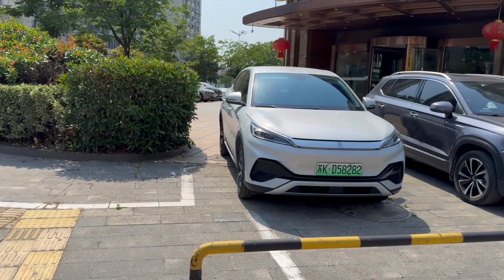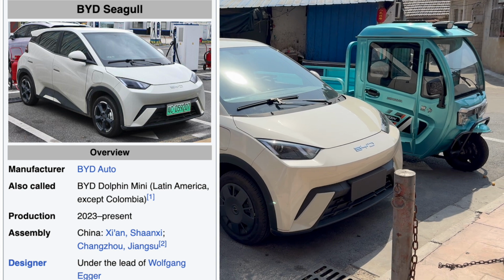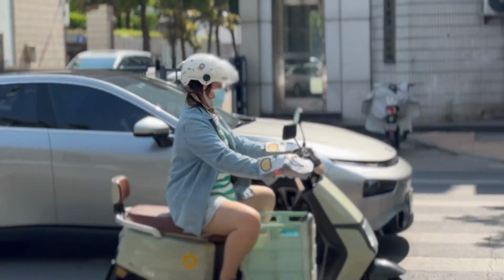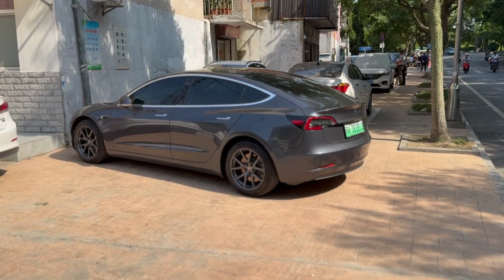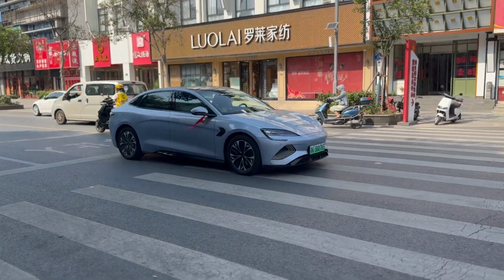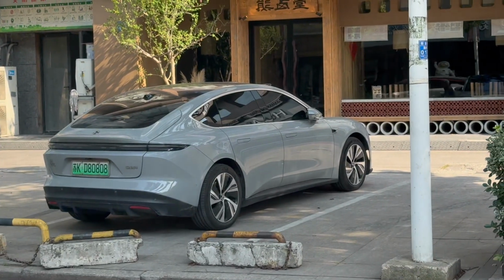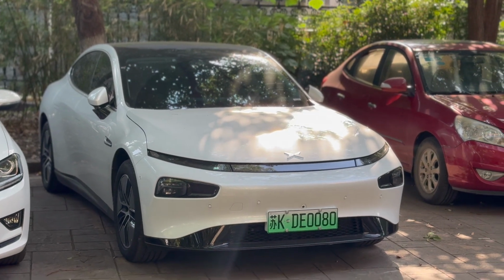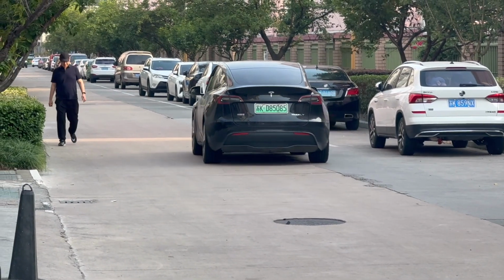How Many EVs Can I Find on a Walk in China? | Unveiling China's Electric Vehicle Evolution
Embark on an electrifying expedition through the enchanting streets of Yangzhou, a gem nestled in the heart of Jiangsu Province, China. Despite its ancient charm, Yangzhou shines as a hub of cutting-edge innovation in the global electric vehicle (EV) revolution, boasting an impressive array of budget-friendly EV models poised to revolutionize the automotive landscape.

Join us as we navigate the bustling thoroughfares of Yangzhou, where a dazzling variety of EV options beckon exploration. From the pioneering offerings of Chinese EV juggernauts like BYD, Nio, Xpeng, and SAIC to the renowned excellence of Tesla, the cityscape brims with innovation and diversity.

In this exhilarating visual odyssey, we'll dive deep into Yangzhou's thriving EV market, showcasing a plethora of models including the sleek BYD Seagull and more. Experience firsthand how China's EV industry outpaces its American counterparts, presenting an irresistible challenge to traditional automakers.

As the specter of a potential 100 percent tariff on Chinese EVs looms on the horizon, the global future of these vehicles hangs in the balance. Yet, amidst this uncertainty, Yangzhou emerges as a beacon of China's unwavering commitment to sustainable mobility and technological advancement.

Don't miss out on this exclusive peek into Yangzhou's dynamic EV ecosystem—a testament to China's indomitable spirit of progress. 🚗⚡